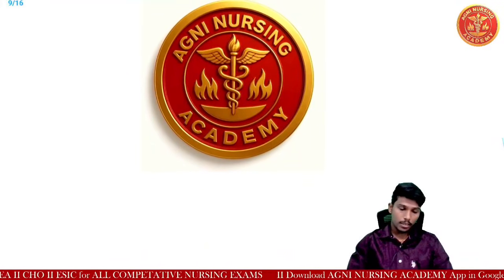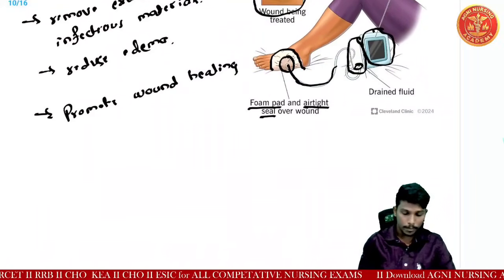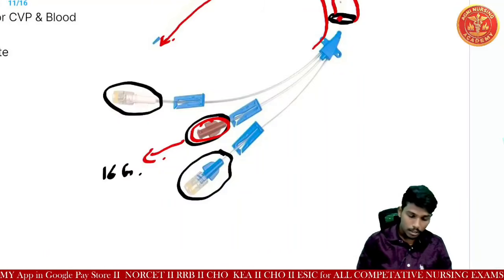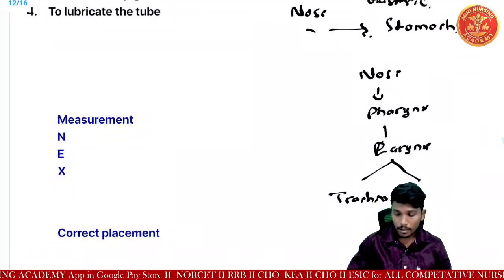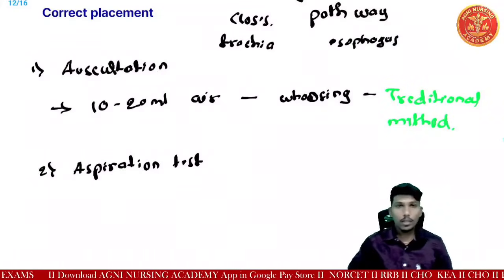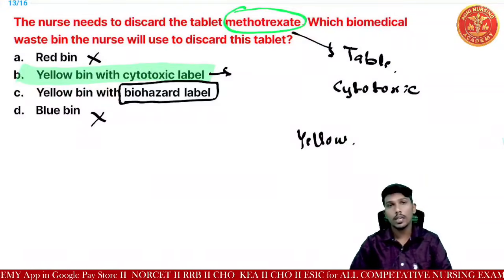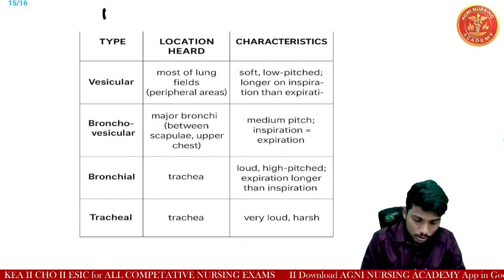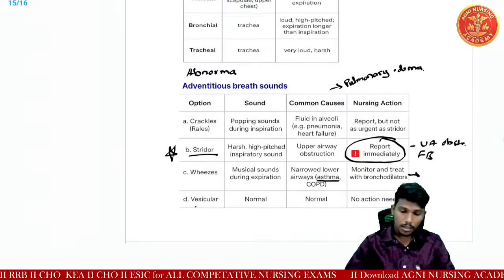#18 MCQ/NURSING FOUNDATION/ NORCET-10/RRB/ KGMU/SGPGI/ESIC/UPUMS AND ALL NURSING COMPEΤΙΤIVE ΕΧΑΜ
Your trusted destination for Nursing Exam Preparation — including NORCET, AIIMS, JIPMER, ESIC, State PSC Nursing Exams, and more!

📚 In today’s class, we’ll cover important [PEDIATRICS] with clear explanations, clinical reasoning, and smart tricks to help you master your concepts and score high in exams.

💡 What You’ll Learn in This Session:
✅ Doubt-solving and exam-oriented guidance👩‍⚕ AGNI Nursing Academy – Lighting the Path to Success for Every Nurse!